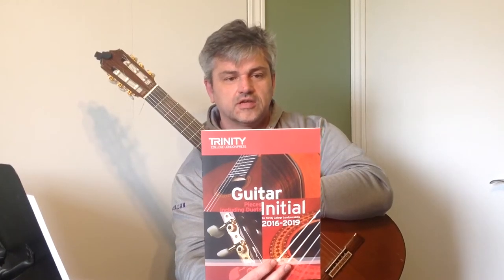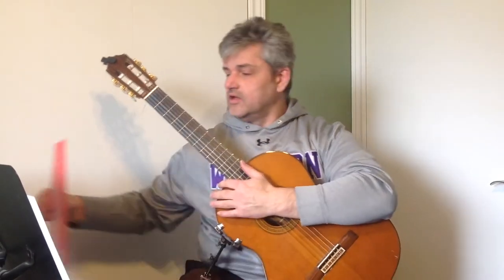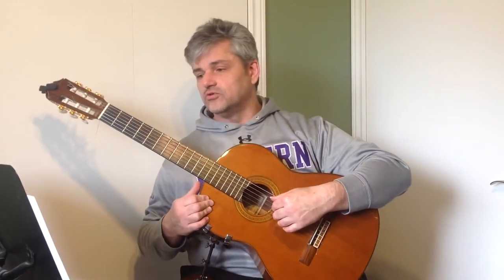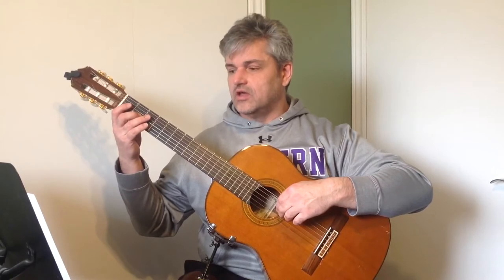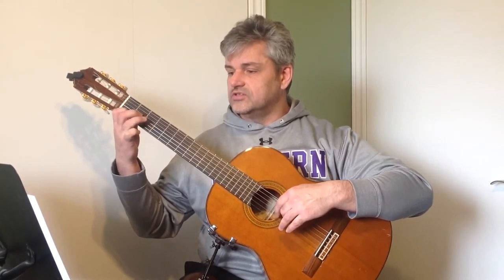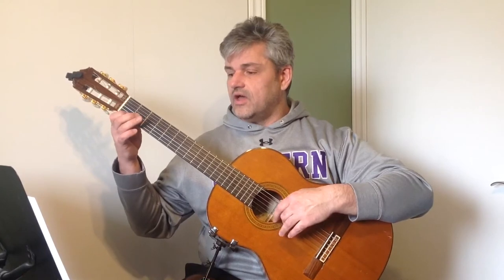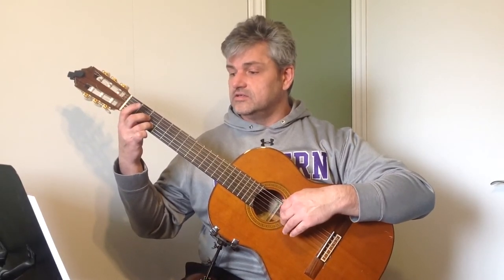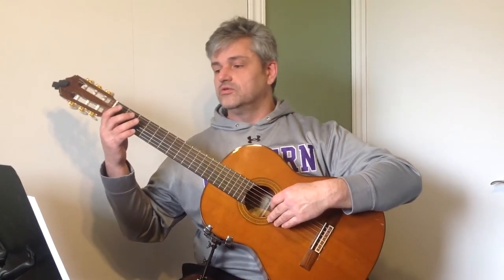Classical Guitar Lesson 34: Grade 7 - Chim Chim Cher-ee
A play through and explanation of the Mary Poppins classic by Richard and Robert Sherman.